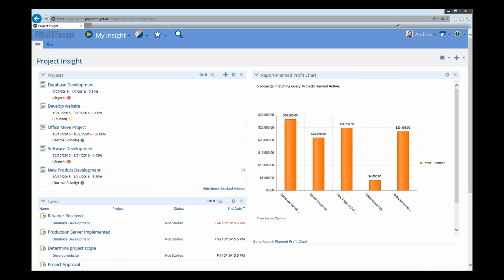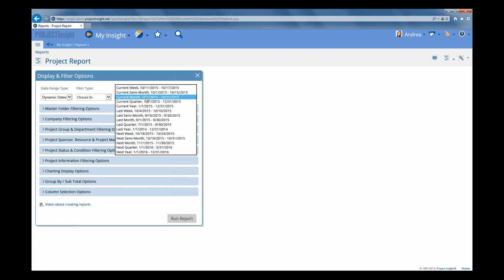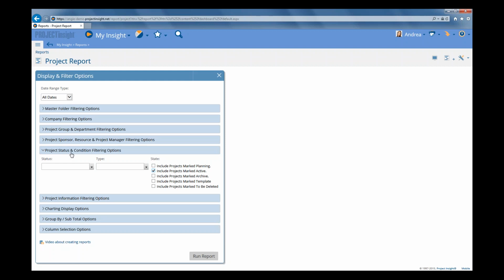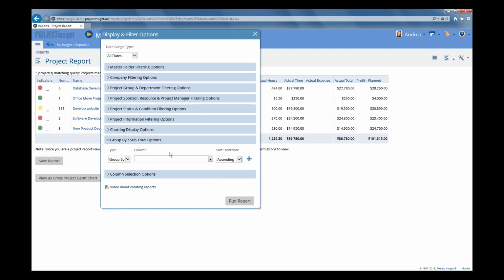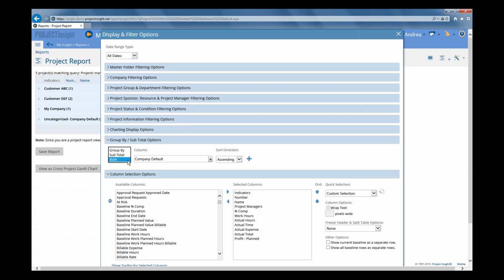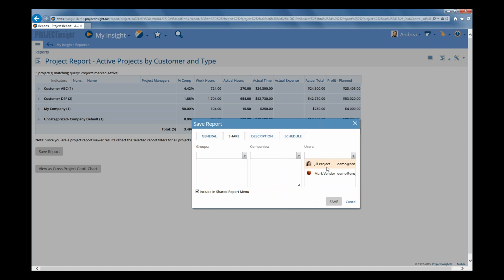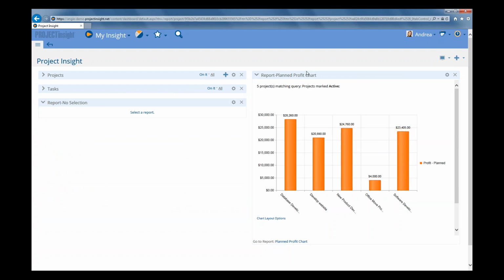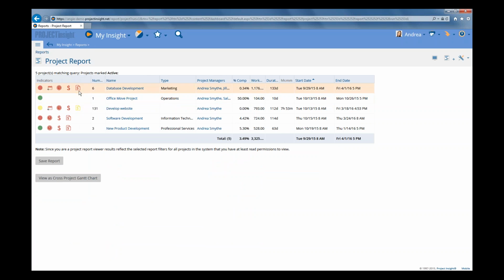Creating and Running Portfolio & Project Reports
Designed for executive management, project managers and power users, this training walks you through how to run powerful portfolio and project reports and dashboards in Project Insight. Learn how to create, save and share your own customized reports and dashboards.